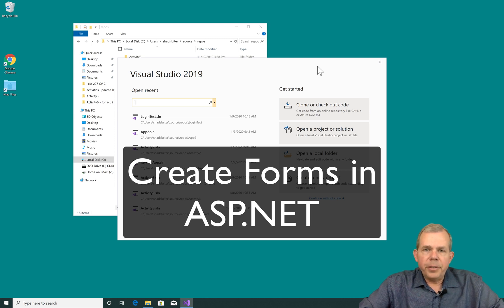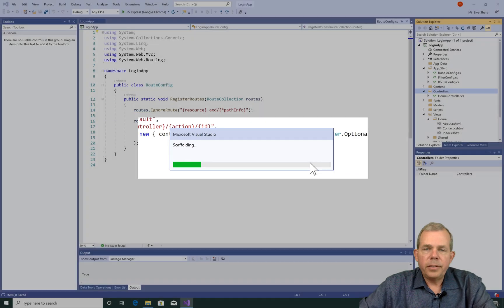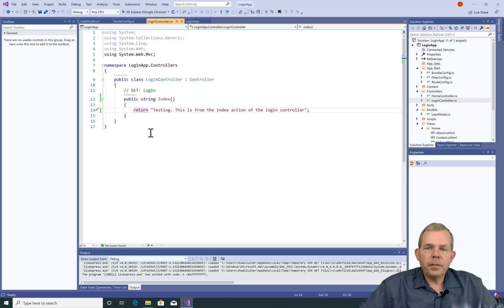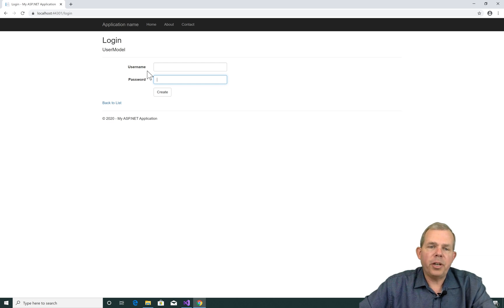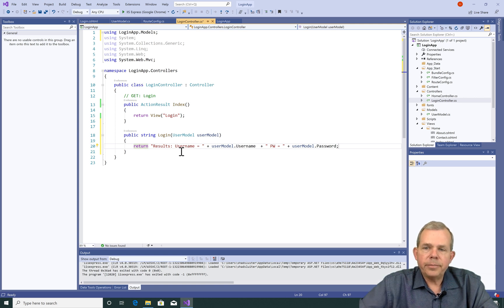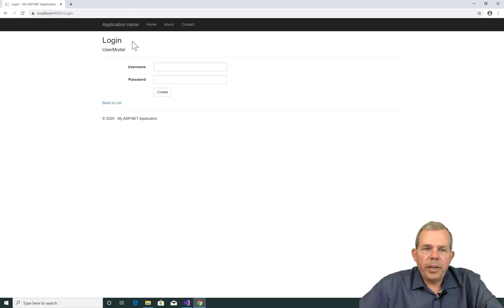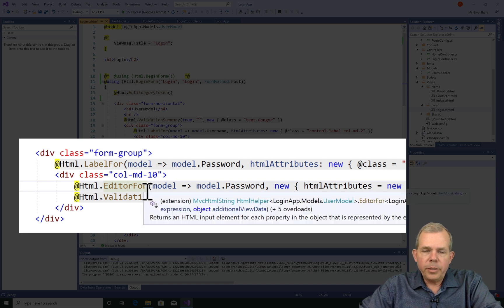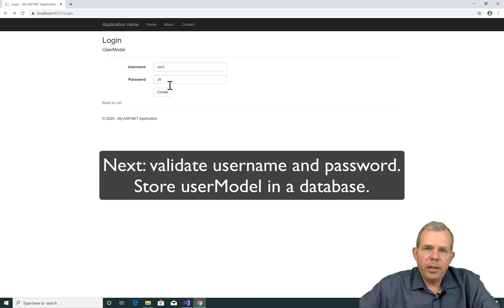How to handle form submissions in ASP.NET with C#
How to create a web ASP.NET login form with a users database in C#.